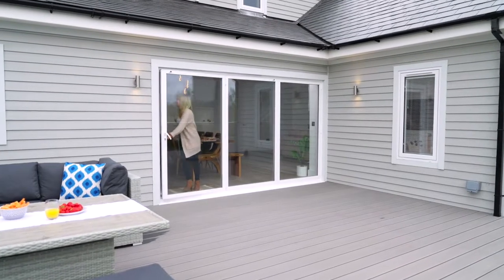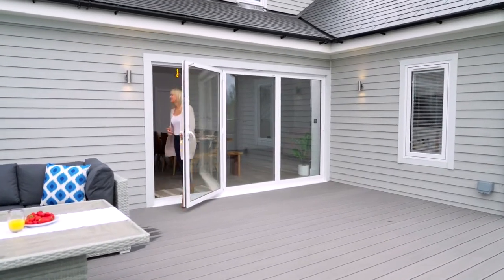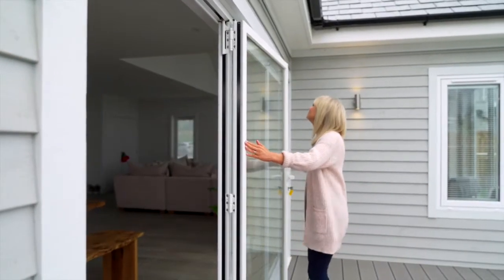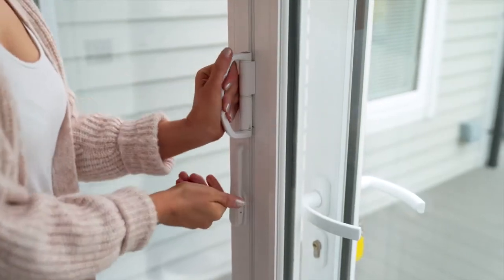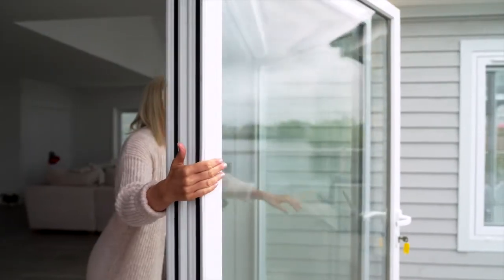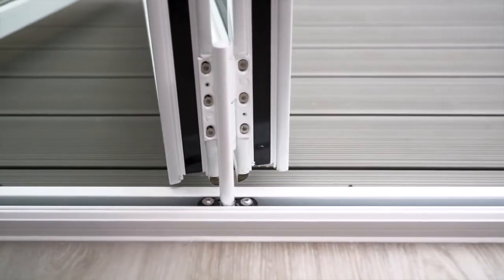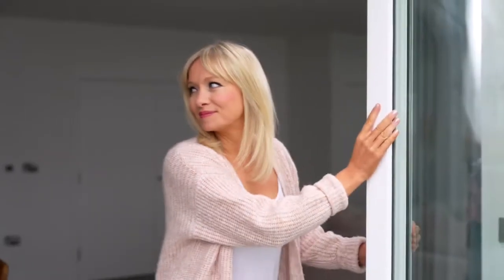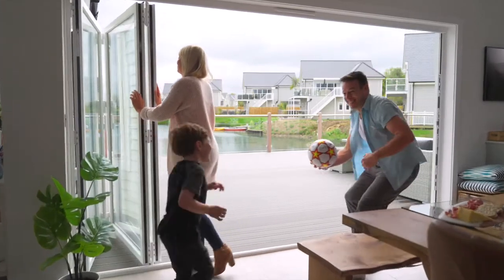Bifoldshop 2021 commercial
⭐⭐It's here! Our official advert⭐⭐
This last 18 months have been so transformative for the company. In the face of such difficult situations we carried on, and actually, are having by far our most successful year.
We really appreciate all of our staff! The sales and customer services team in the office, the Installers, surveyors and remedial engineers out on the road daily... everyone has come together to deliver 5* projects time after time.
We are now growing in such a positive way, we are a premium partner of @origin_global.
We are working on more challenging house transformations (as well as sticking to our bread and butter - a cracking bifold job).
We are consistently delivering superb quality (work and service).
And now... now we're going to be ALL OVER YOUR SCREENS! 📺 You're seeing it here first, but please do let us know if you catch us during a movie📽🎬, as you're munching your pizza🍕 on a Saturday night, or as you're snoozing along to your favourite soap opera😴😴.
A huge thanks to the team that put this together, we're super proud. It's a big cherry on what is already a large and decorated cake! 🎂🍰